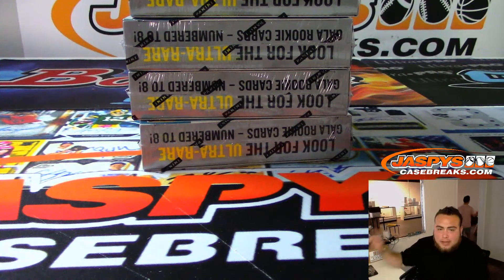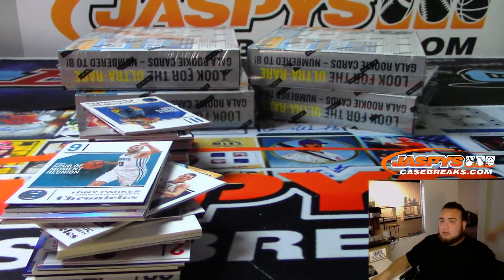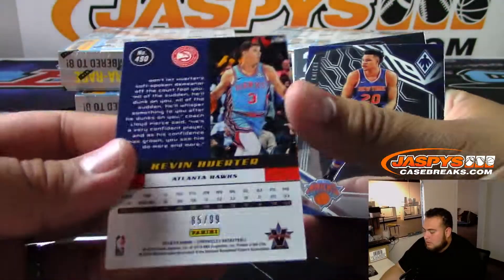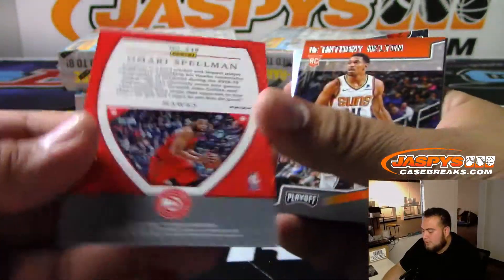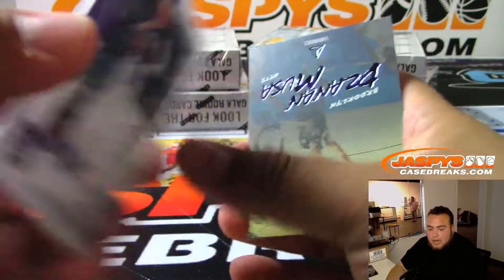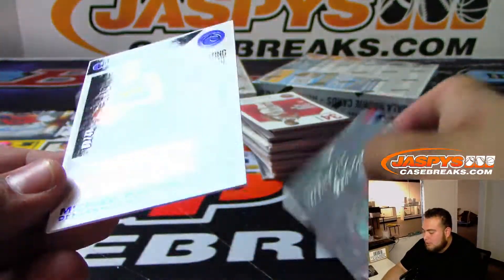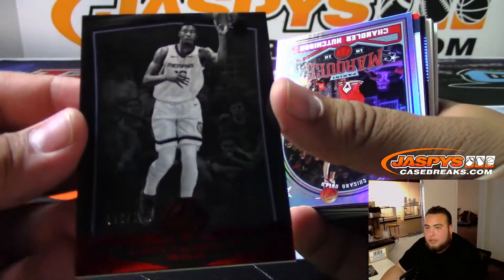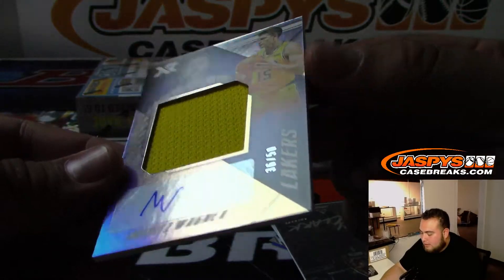7/14/19 - 2018/19 Panini Chronicles Basketball 6-Box 1/2 Case Break #2 EBAY